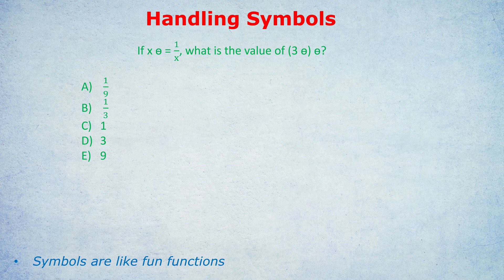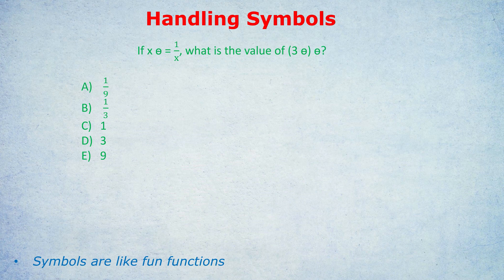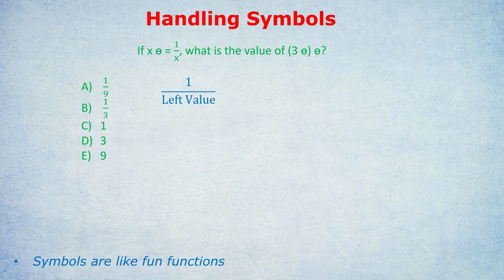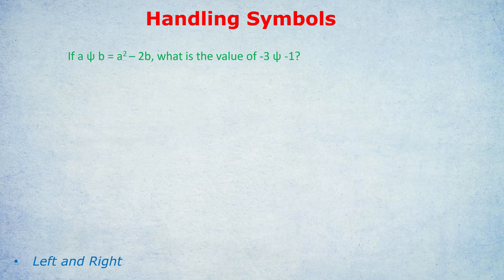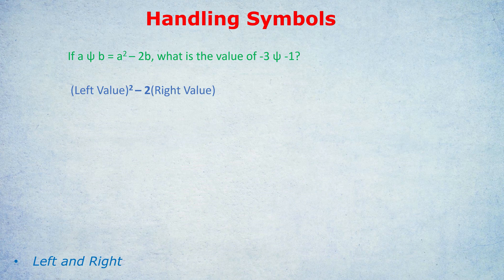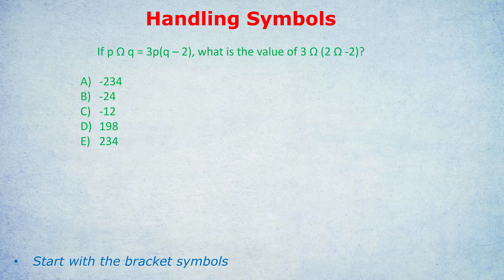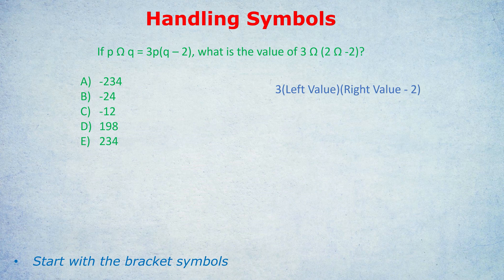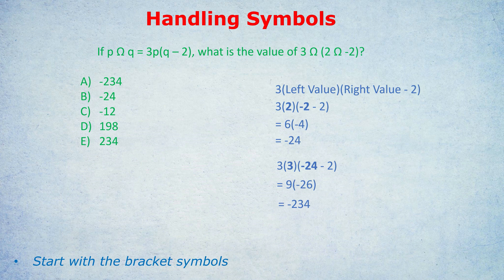Dealing with Symbols - Functions on the GRE, GMAT and other exams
Update: I am not available for tutoring! But still alive, :) Meanwhile, so many students have personally recommended Target Test Prep for GRE / GMAT that I asked them for a unique discount code, TestedTutor10, for this Symbol questions, which are a type of function, are notoriously difficult for students, especially if the symbol is between two variables. I will explain three examples of increasing difficulty, so that symbols on the GRE and GMAT will feel a lot less scary.